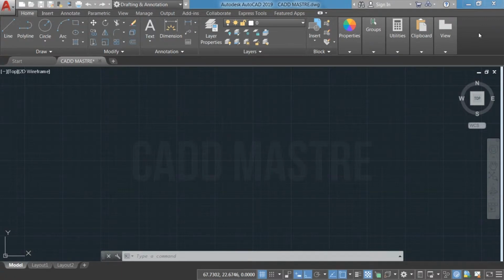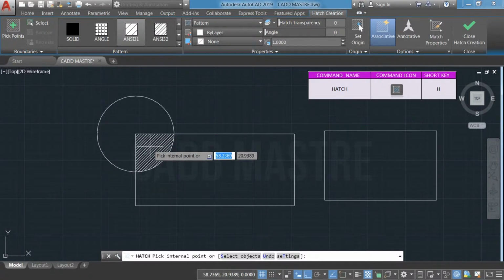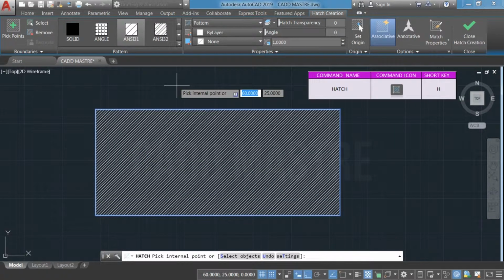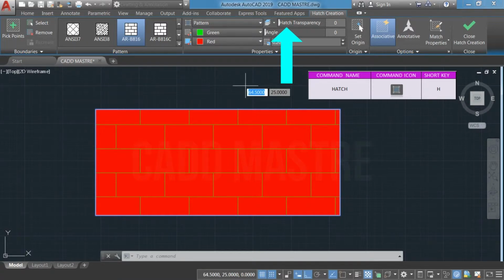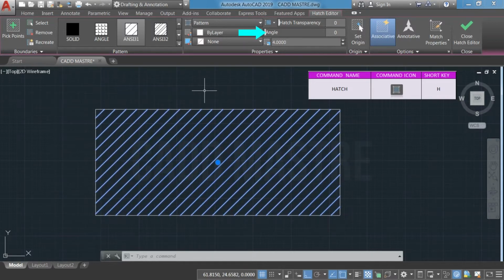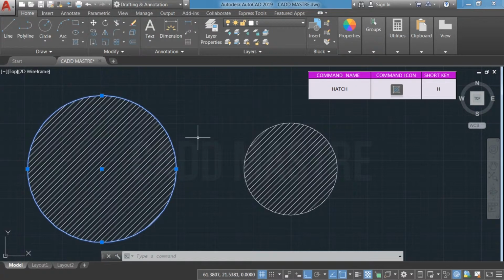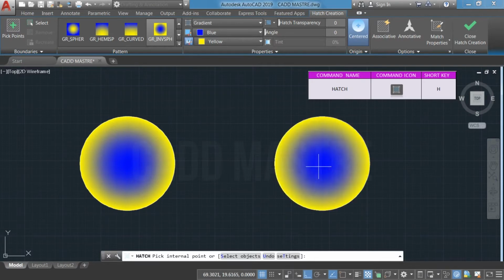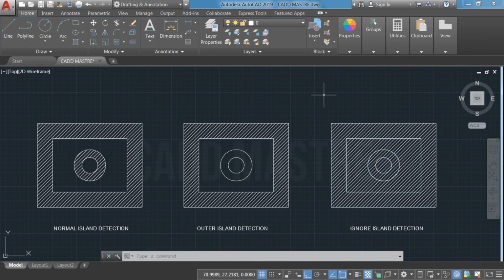AutoCAD HATCH Command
In this video we have discussed about Hatch command which is very useful in autocad,
we have explain this command in details,so watch the complete video to understand in well manner,
you can learn how to apply hatch,how to scale hatch,how to change hatch property and other options of hatch,
you can easily explore the software without joining the training institutes,No need to pay the heavy training fee,A simple and effective method
will save your time and money both,

 you will get notification earliest for our New upload video.
category- Education